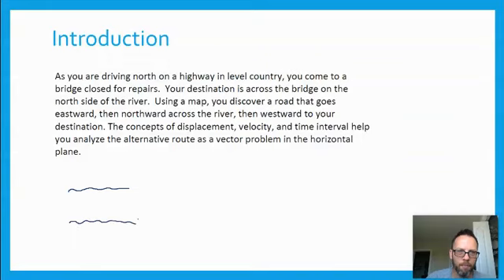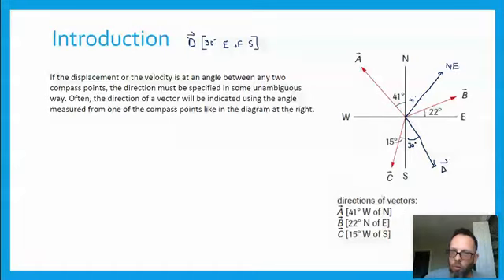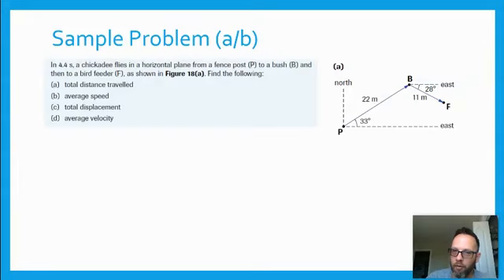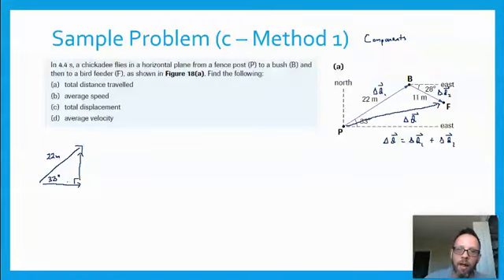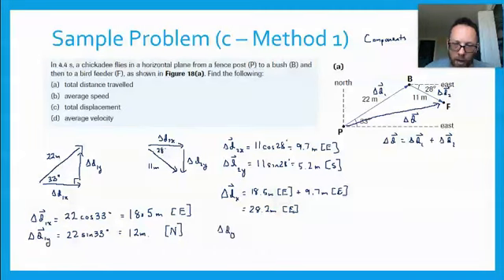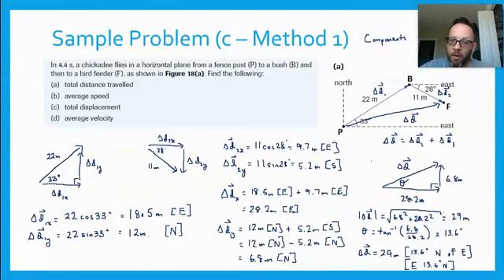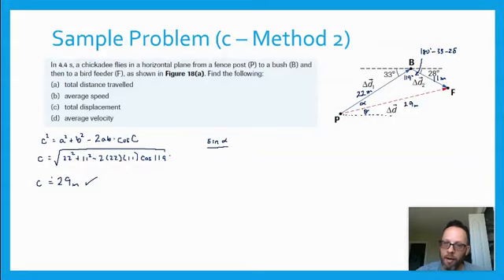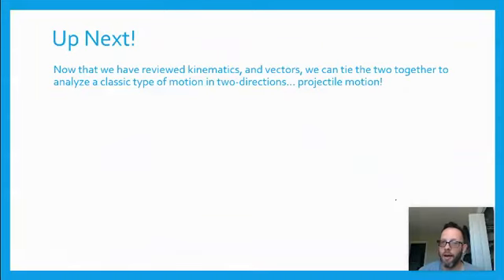Displacement and Velocity in Two-Dimensions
In this lesson we review some vectors concepts in the context of a two-dimensional displacement/velocity example.